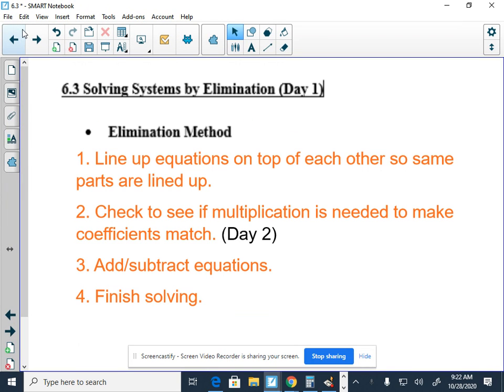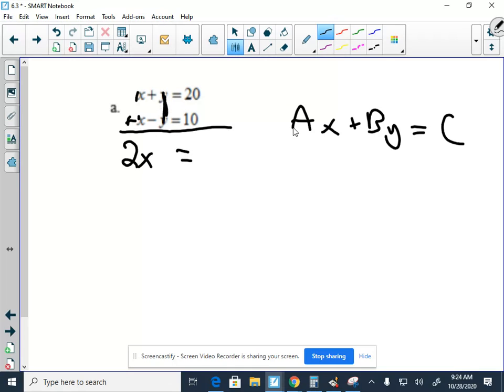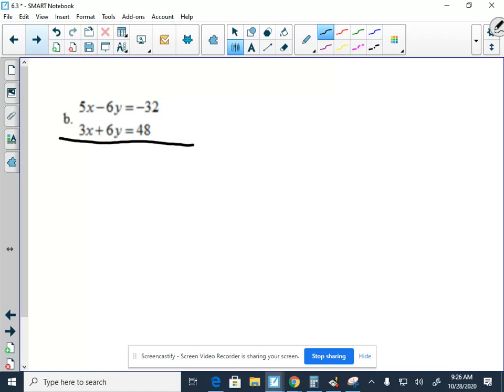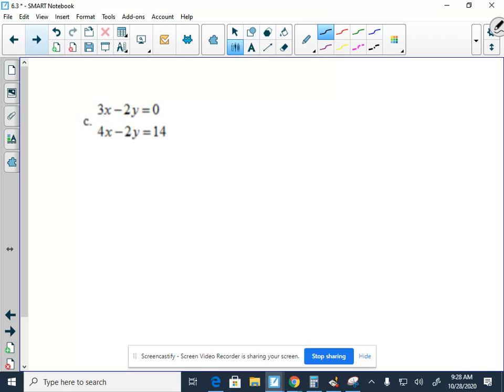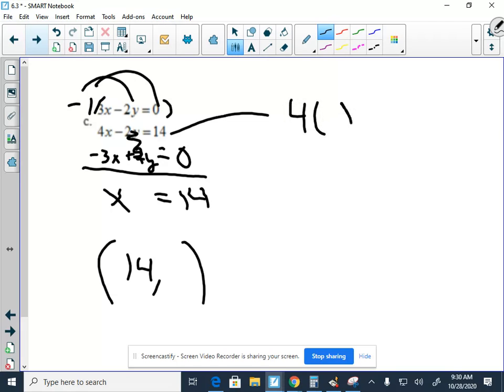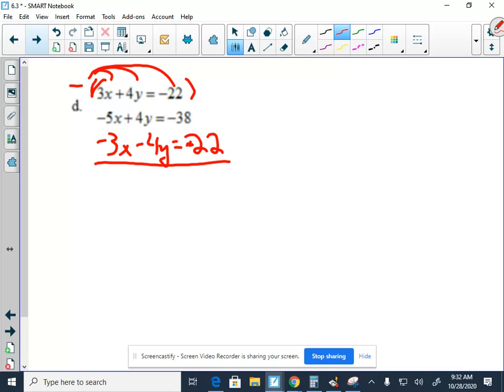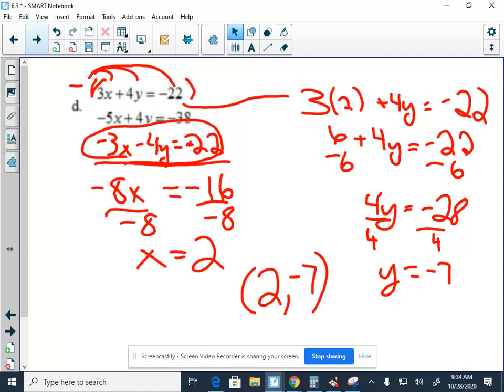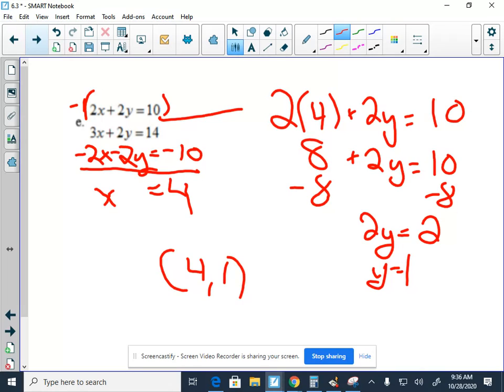6.3 Solving by elimination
solve equations using elimination method